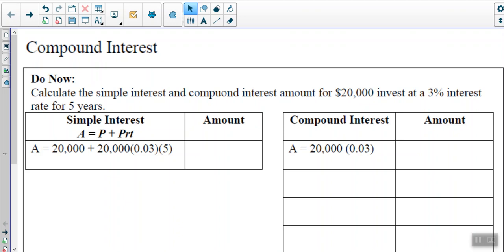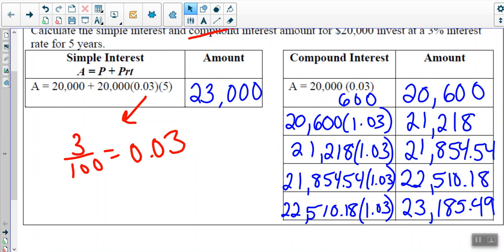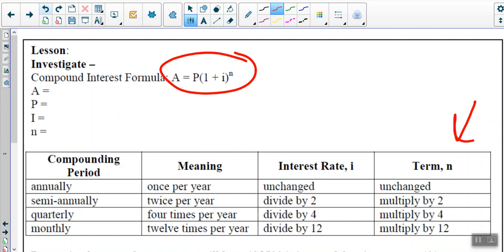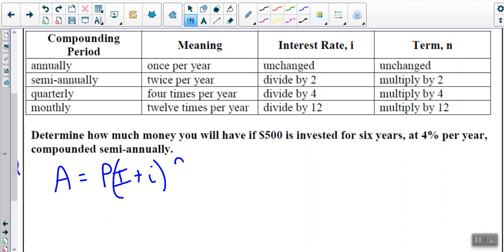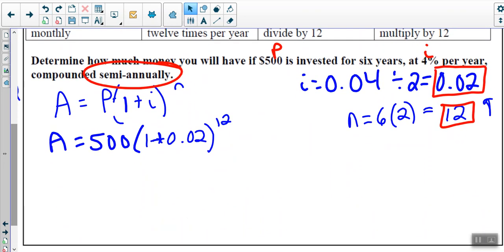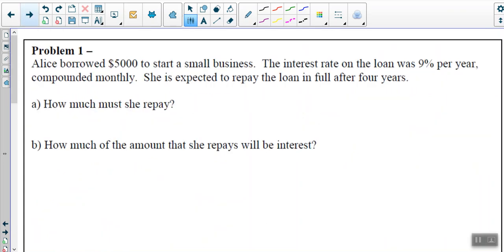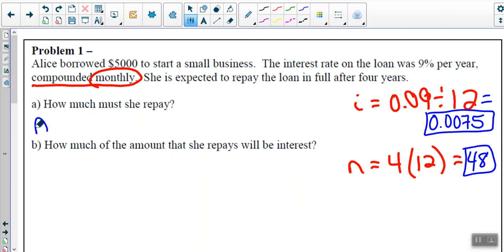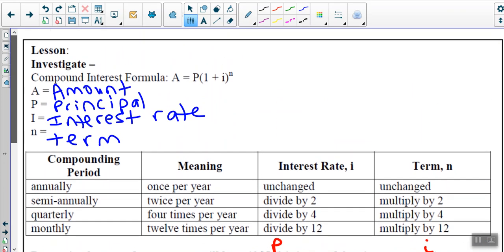Lesson 2 Compound Interest